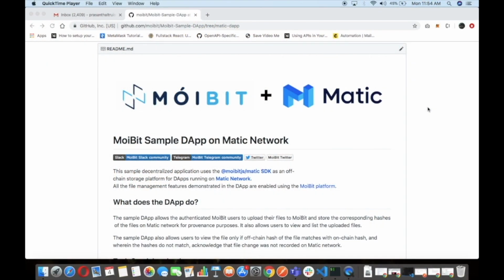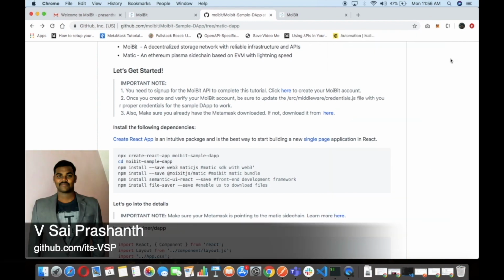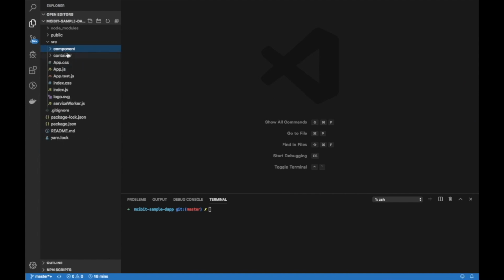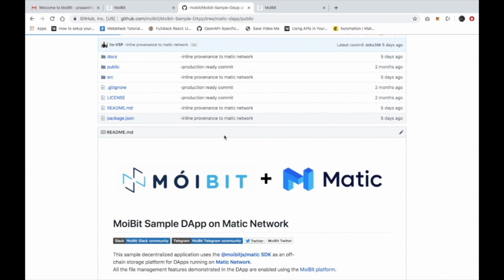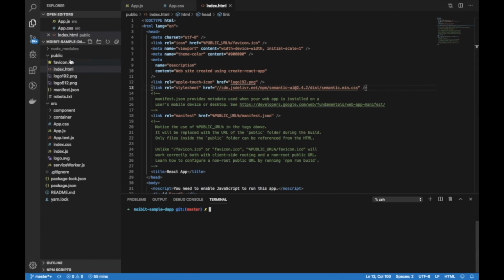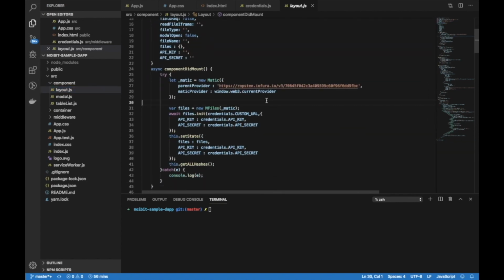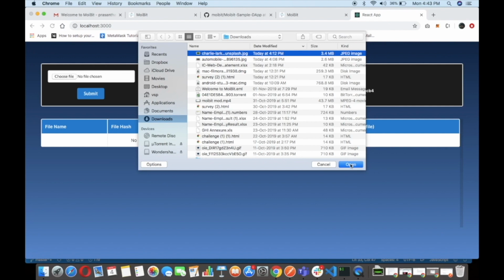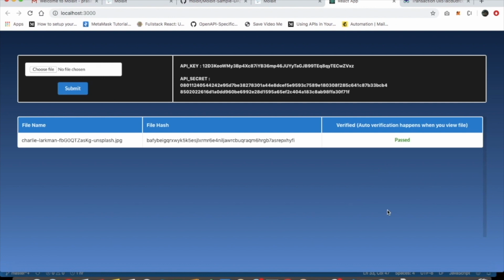Build scalable DApps using Matic and MoiBit: Solve real-world use-cases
Build powerful DApps that can use Moibit for decentralized storage and Matic for near-instant transactions on Ethereum!

ANNOUNCEMENT:

We are excited to extend our decentralized storage capabilities to the vibrant developer community at Matic network.

Together, we shall strive to bring to life real-world use-cases.

We will be working together to drive the adoption of our privacy-first Decentralized storage product, MóiBit, by getting on-board the many Dapps in the network.

We believe that DApps should move away from centralized storage infrastructure providers like AWS, GCP, Azure, etc. to embrace Web 3.0 storage infrastructure like MóiBit, which provides privacy and ownership of data, that are core to the new internet that we envision.

We have chosen Matic for their thriving ecosystem of Dapps and developers, and we are excited to be working with the Matic team.